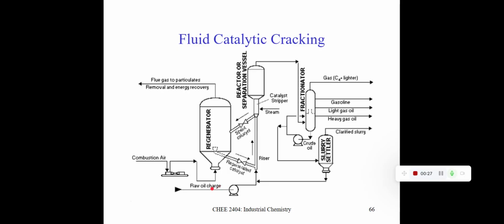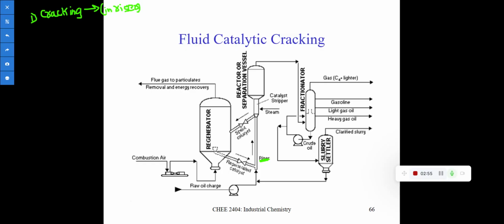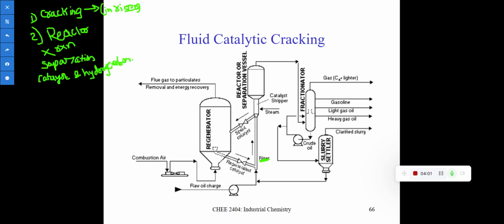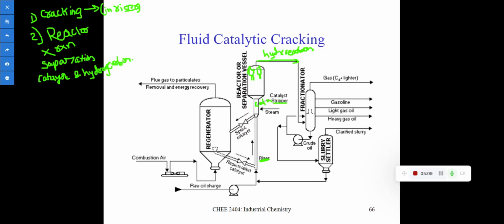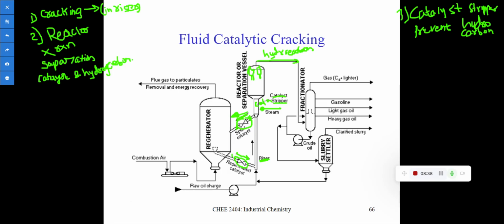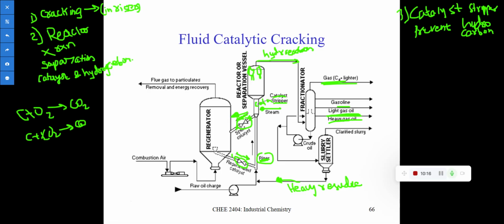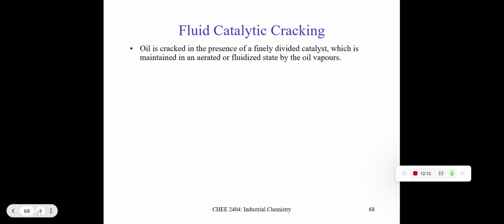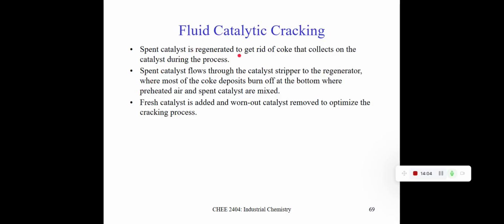Fluid Catalytic Cracking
Coke (byproduct of cracking) is burned in the regenerator.
This combustion heats the catalyst.
Hot catalyst provides the heat to vaporize feed and drive the endothermic cracking reactions.
No external fuel is needed except during startup.
Fresh Feed + Recycle Oil → Mixed with Hot Catalyst → Riser Cracking → Separate Catalyst → Strip Catalyst → Regenerate Catalyst → Repeat